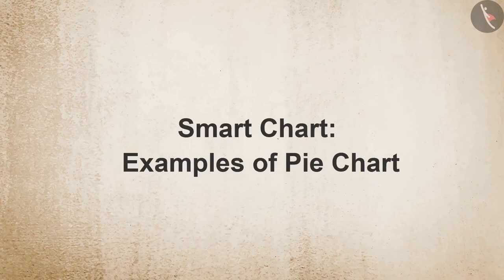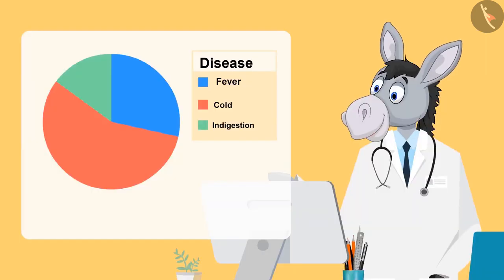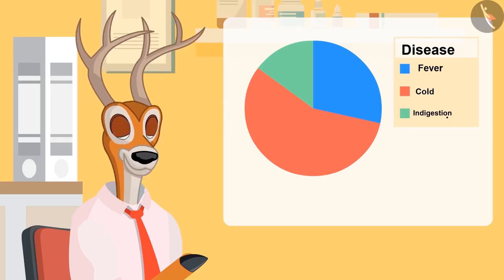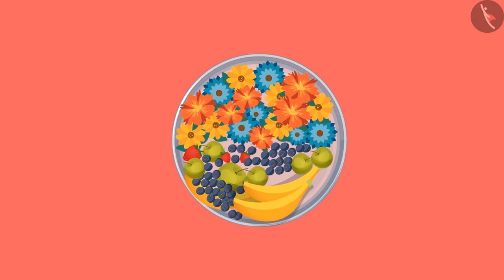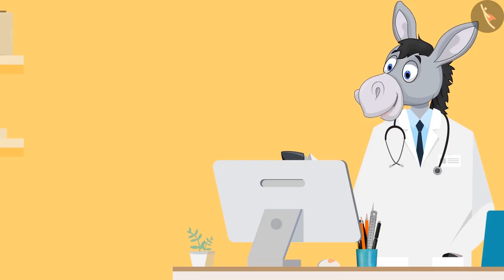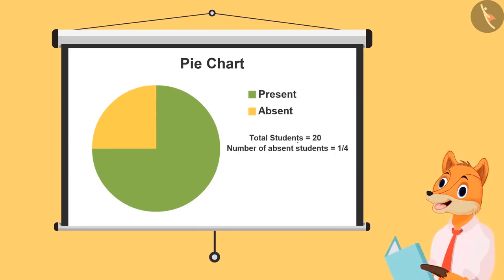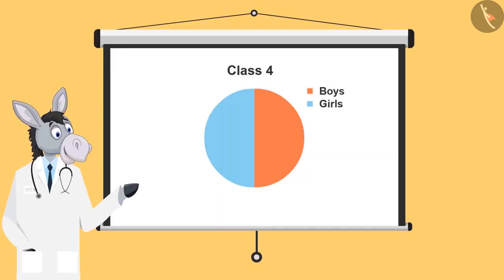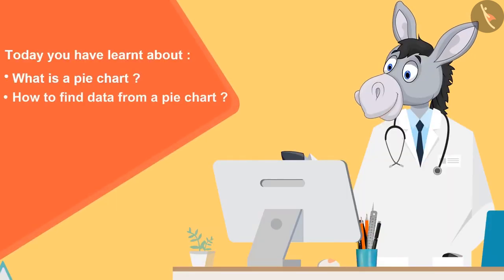Class 4 Maths Chapter 14 (Part 8) "Smart Charts" cbse ncert english medium